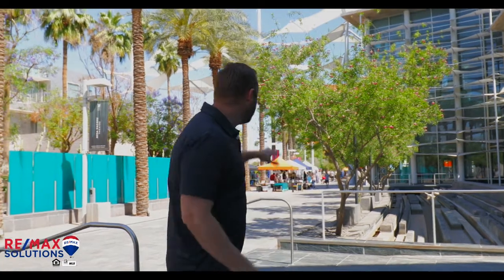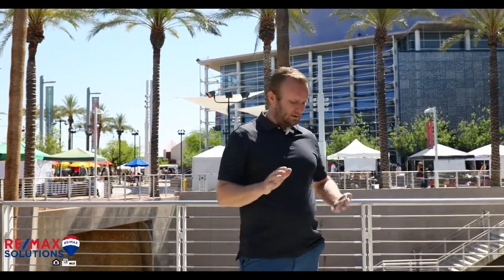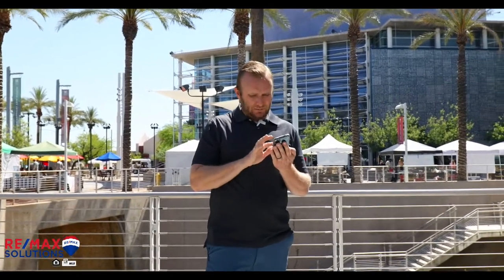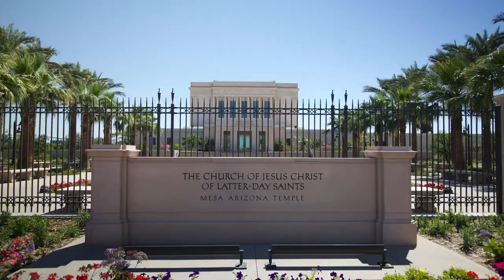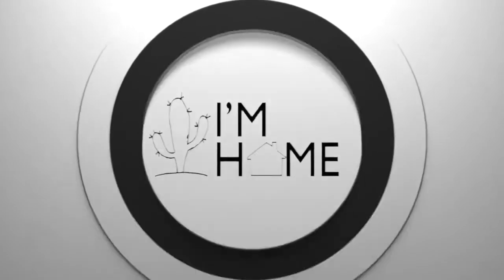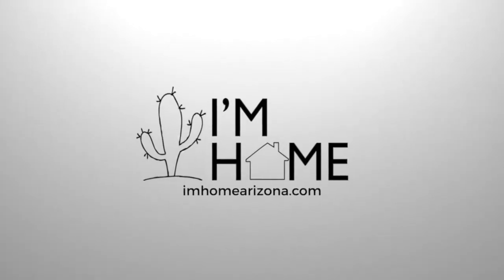Mesa Arts Center Downtown Mesa, AZ